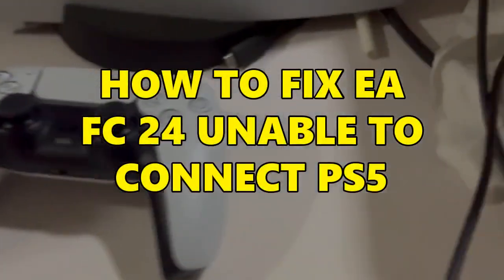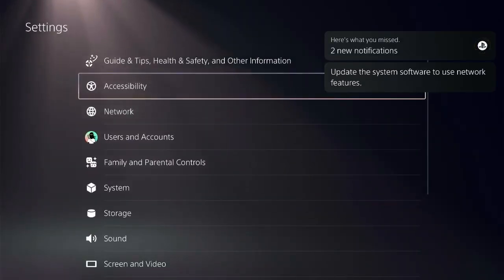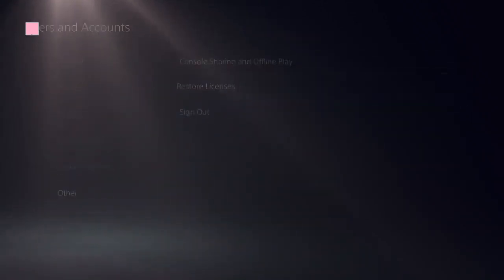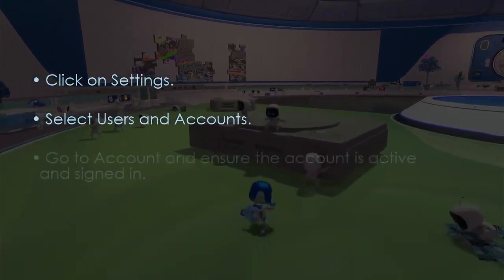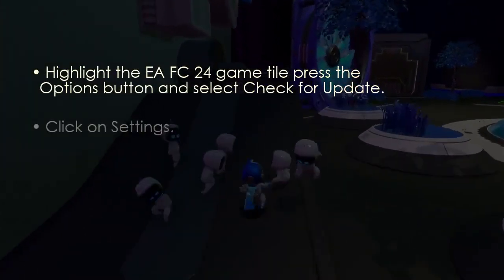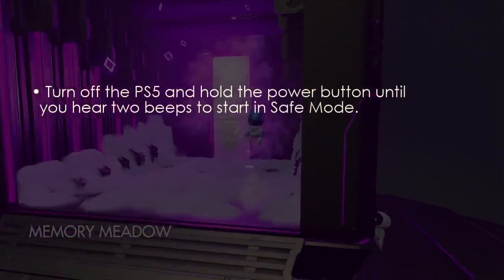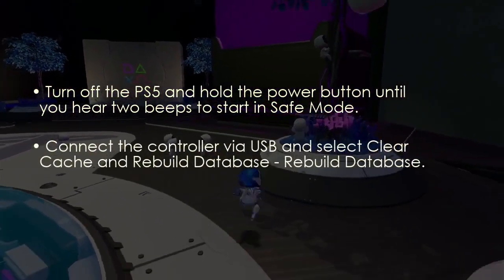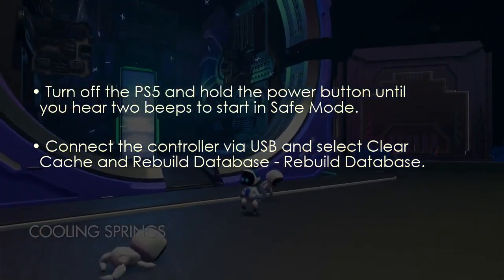How to fix EA FC 24 Unable to Connect PS5